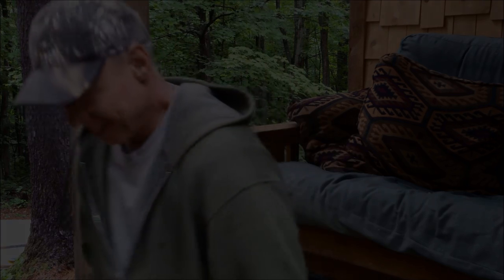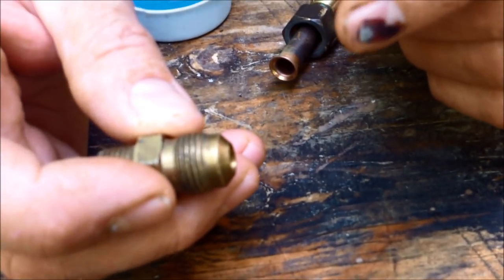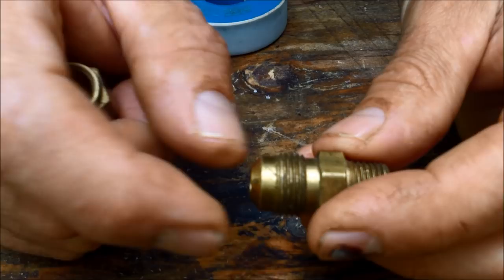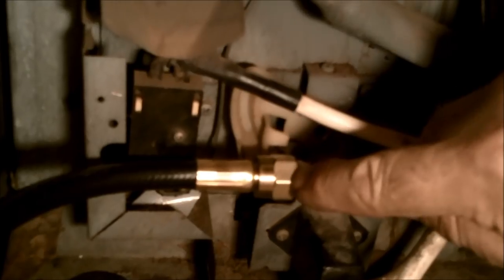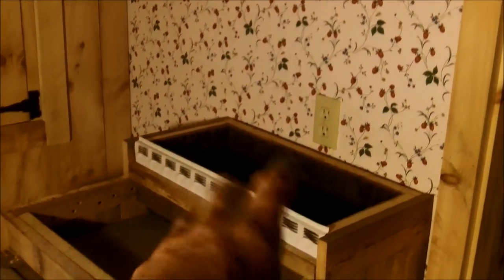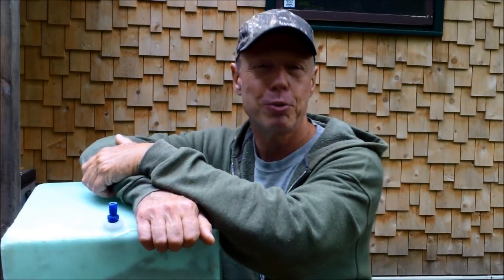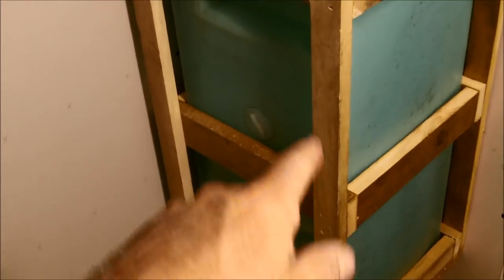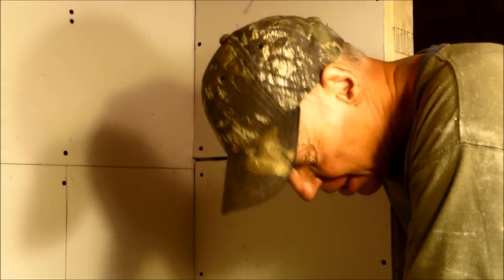NH CABIN PROJECT. Gas Refrigerator and Gravity Feed Water.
In this episode, I'm putting a gas refrigerator and water tank that I salvaged out of an old Shasta camper into action.  Adding a few more creature comforts to my off grid cabin in the NH woods.

Video of icebox:
Video of Gas Refrigerator:
Propane Freezer: